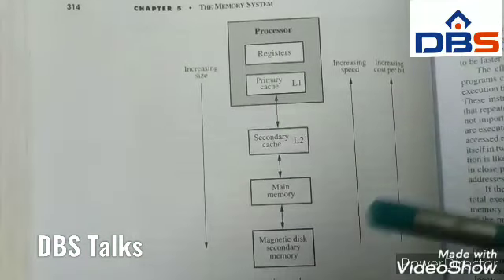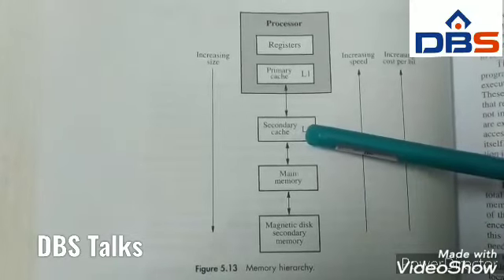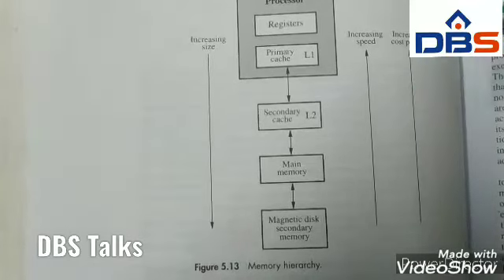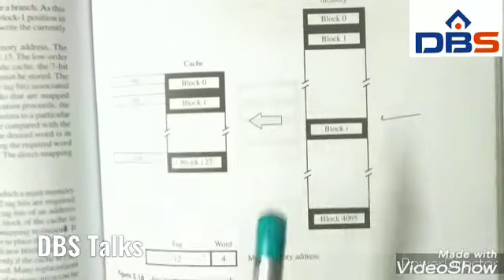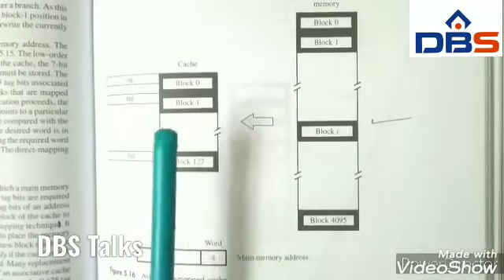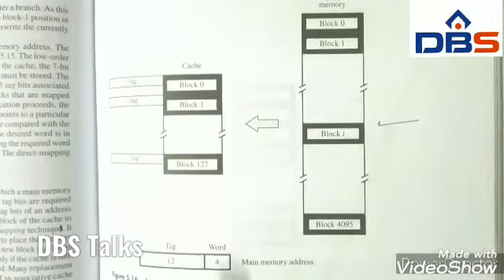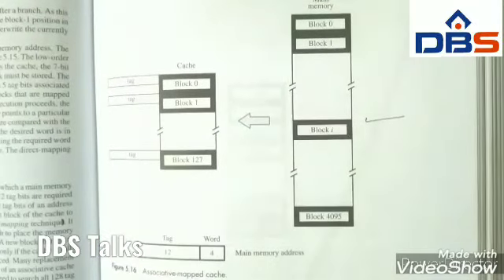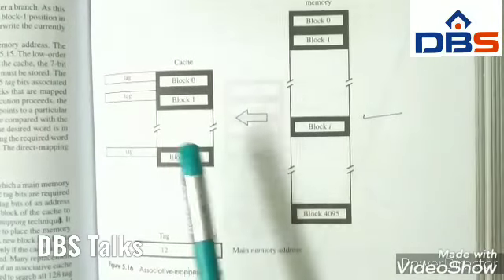Computer Organization - The Memory System - Speed,Size and Cost, Cache Memory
This video contains the detailed explanation about Cache Memory and Speed,Size and Cost.

Branch: II BTECH II SEMESTER, CSE

UNIT- No: 3

Unit Name:  The Memory System

TOPIC NAME: Speed,Size and Cost, Cache Memory

Thanks to Mr.Varaprasad Garu
Dept of CSE , DBSIT,KAVALI